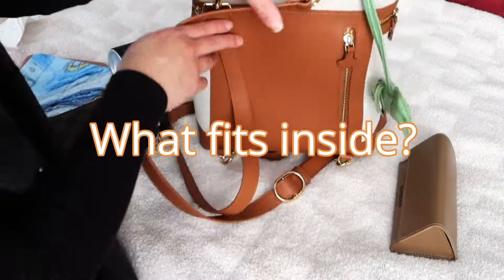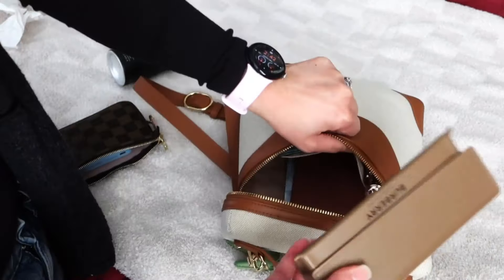Oleada Anchor in Sand Review | Code on Sale prices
One of my most used handbags this summer and I wanted to let you know my thoughts since it is on sale at the moment!

Items mentioned:
Mag-safe standing charger

timestamps below
background info
2:24 measurement of the bag
4:10 wear and tear
5:07 what fits inside?
7:05 pros & cons
10:10 Do I recommend?

What I am wearing:
wool vest: sold out
black top: everlane
watch: pixel watch 3

not affect your purchase; a small percentage of the sale may go to the
person who generated the link and who influenced the sale of the item.